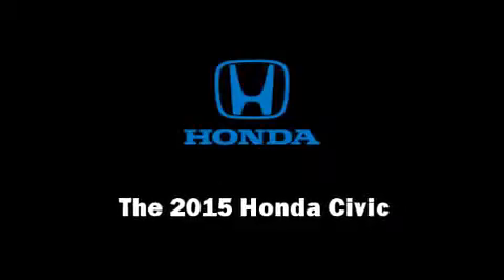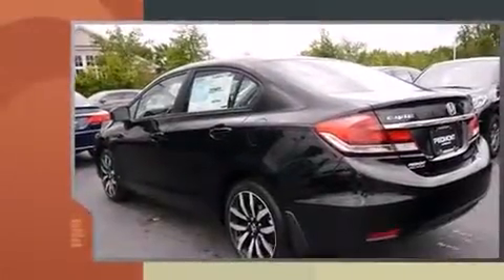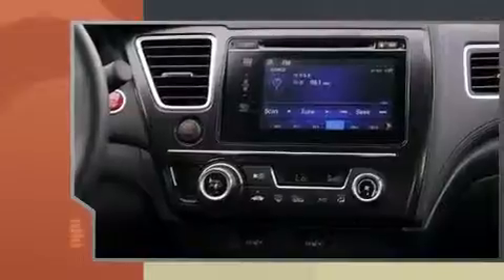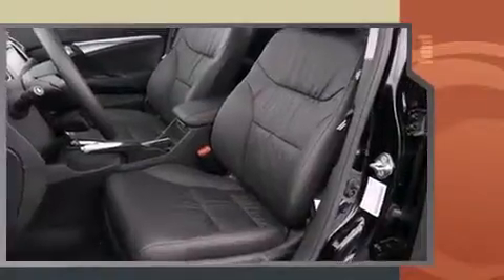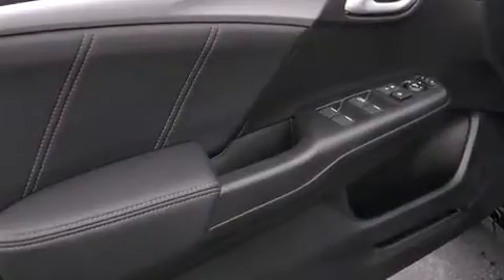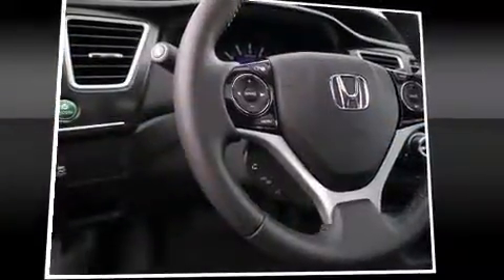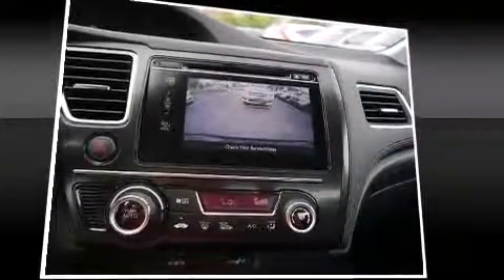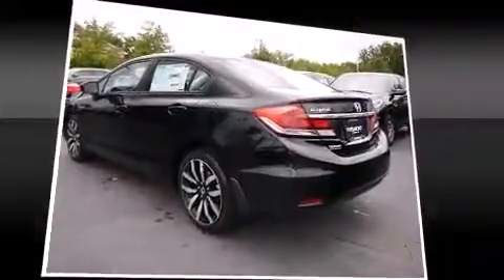2015 Honda Civic EX-L in Anderson, SC 29621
Piedmont Honda
4011 Clemson Blvd.

Outstanding design defines the 2015 Honda Civic. This 4 door, 5 passenger sedan stands out among competitors in its class! Smooth gearshifts are achieved thanks to the efficient 4 cylinder engine, and for added security, dynamic Stability Control supplements the drivetrain. All of the premium features expected of a Honda are offered, including: a trip computer, heated seats, tilt steering wheel, power windows, remote keyless entry, cruise control, and 1-touch window functionality. Features such as automatic climate control and leather upholstery prove that economical transportation does not need to be sparsely equipped. For drivers who enjoy the natural environment, a power moon roof allows an infusion of fresh air. Premium sound drives 6 speakers, providing you and your passengers a sensational audio experience. Honda ensures the safety and security of its passengers with equipment such as: head curtain airbags, front SIDE impact airbags, traction control, brake assist, ignition disabling, and 4 wheel disc brakes with ABS. This car was designed with safety in mind, allowing you to drive with even greater assurance. We pride ourselves on providing excellent customer service. Stop by our dealership or give us a call for more information.